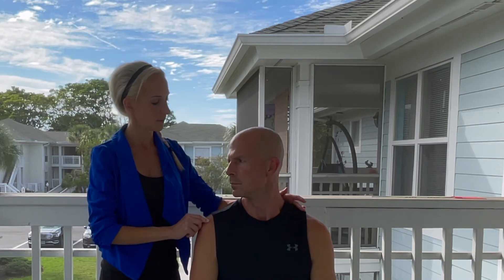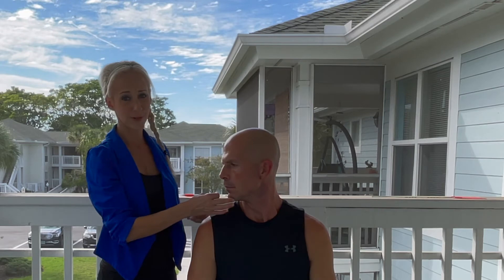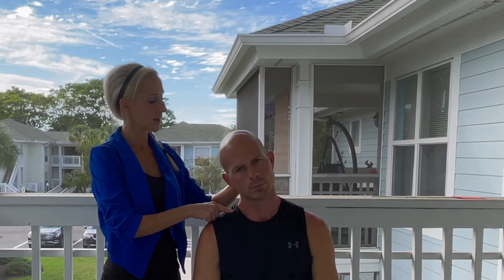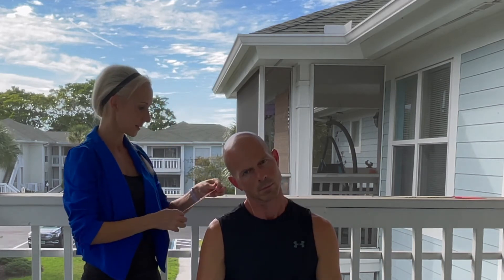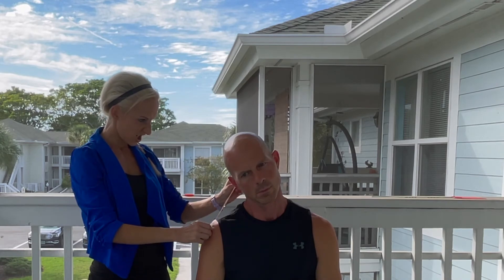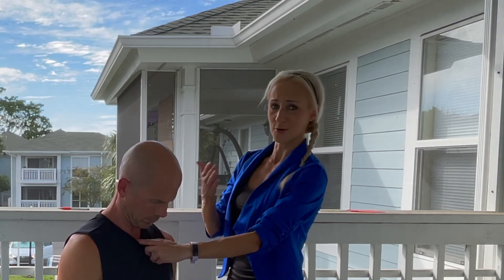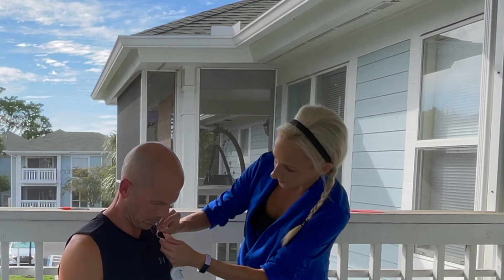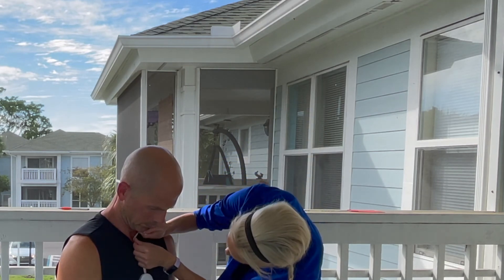Neck ROM tape measure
Demonstrating how to use a tape measure for neck range of motion measurement.

These techniques can be used to identify movement restrictions and asymmetries, and document progress as you provide interventions for the underlying causes.

Neck range of motion can have many underlying causes, and Physical Therapists can help differentiate if the motion limitation is from bone, capsule, joint arthrokinematic limitations, nerves, ligaments, muscles, or other factors.

The measurement techniques demonstrated can be used by Physical Therapists, Physical Therapy Assistants, Massage Therapists, Personal Trainers, Fitness Professionals, and other Allied Health and Movement Education providers.

Text book norms (Clarkson, MH, 4th Ed):
flexion: 3 cm
extension: 20 cm
Side bending: 13 cm
Rotation: 11 cm

Most people with a dominant hand will have mild differences in side-to-side comparison for at least one measurement.